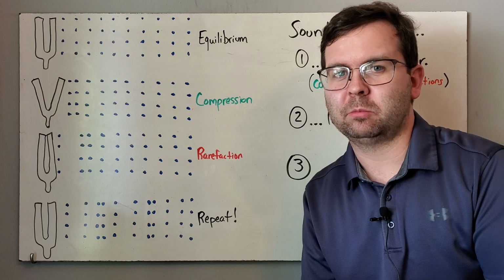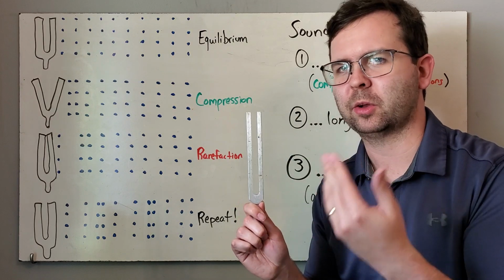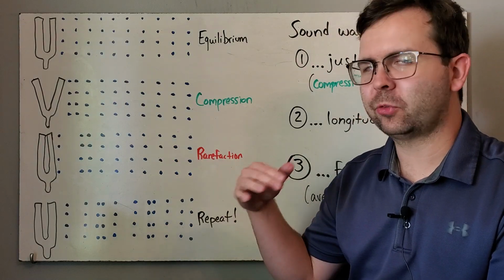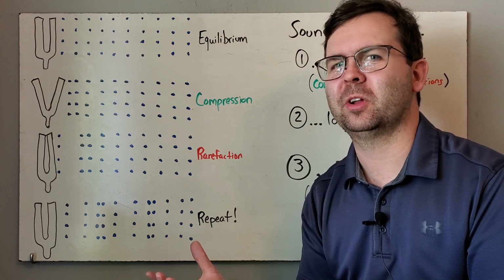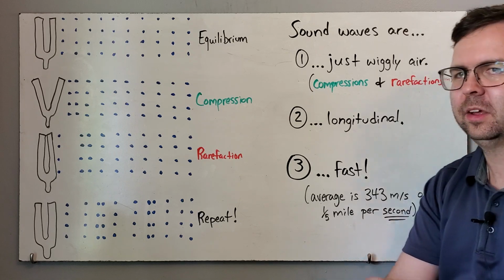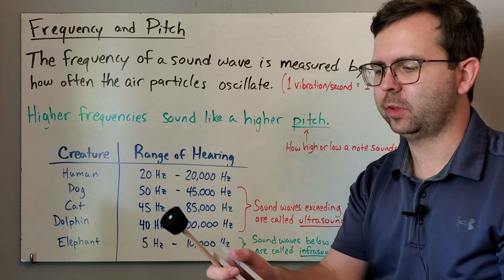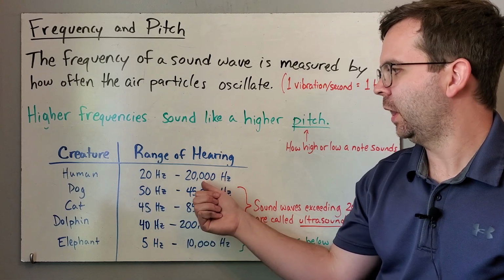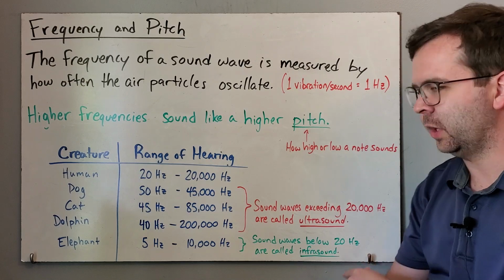What Are Sound Waves?